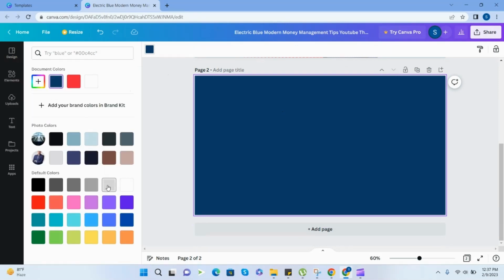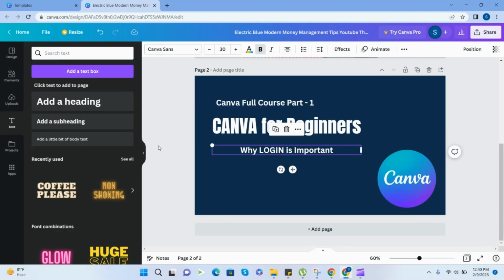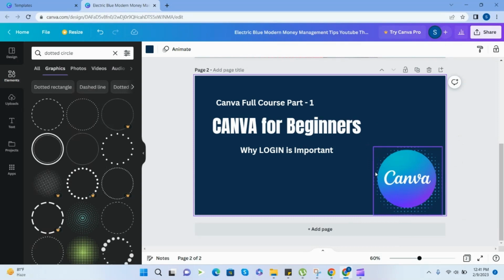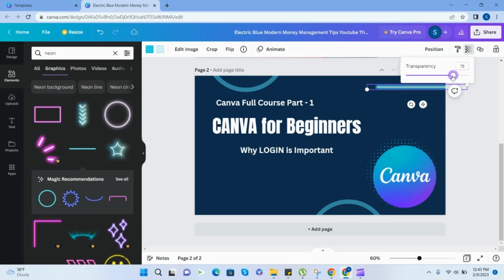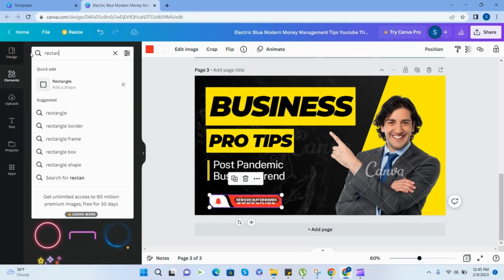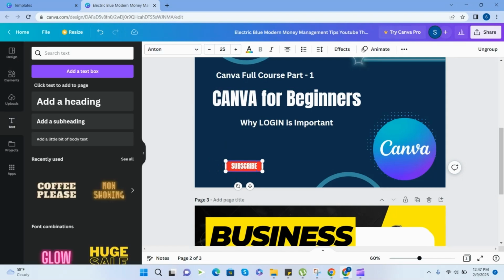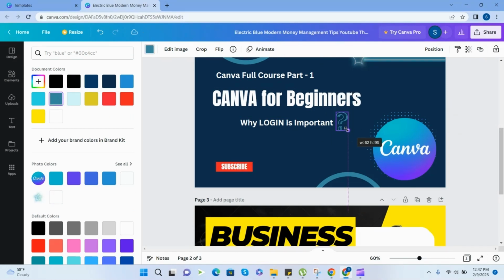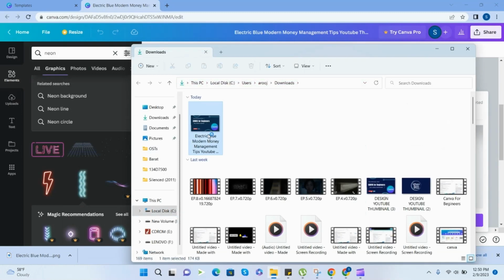Make Thumbnail in less than 5 minutes for Free | Canva for Free | Design Tips